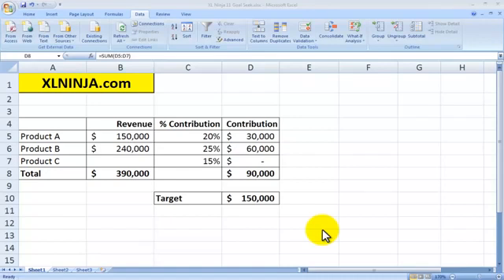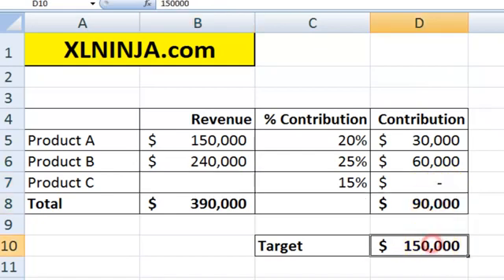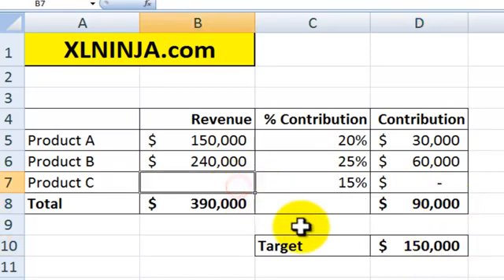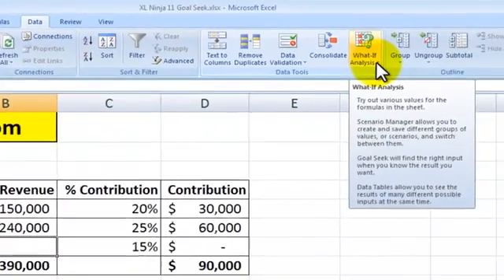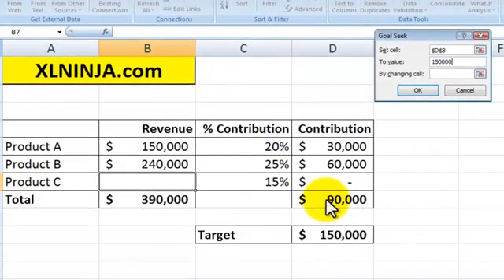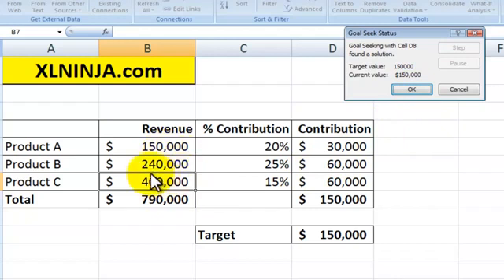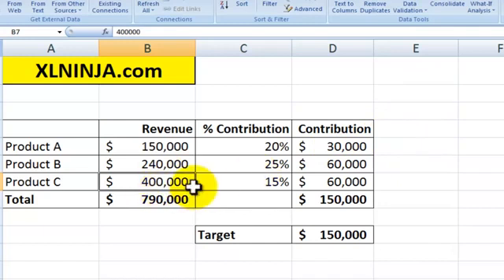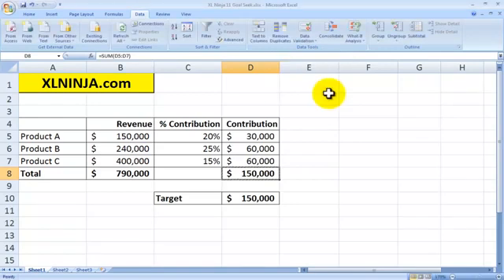How to seek goal function in excel